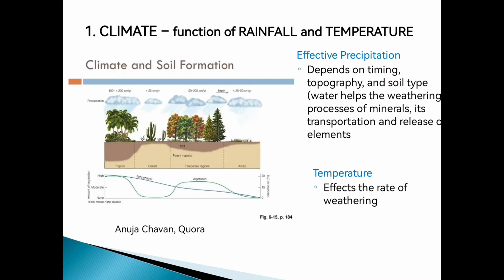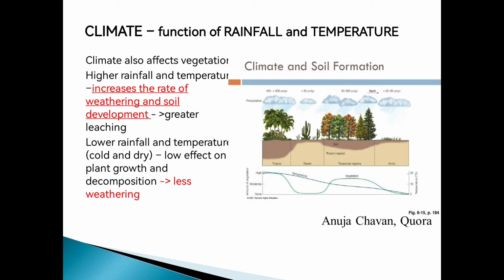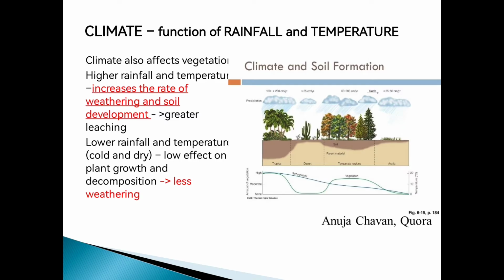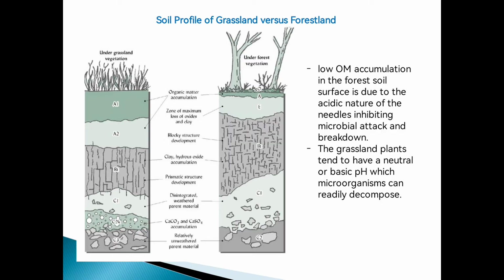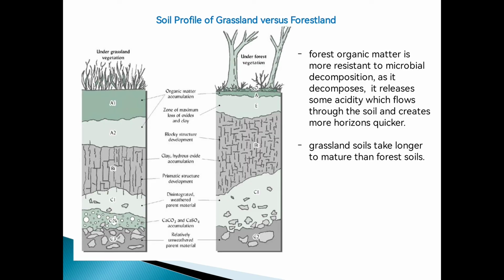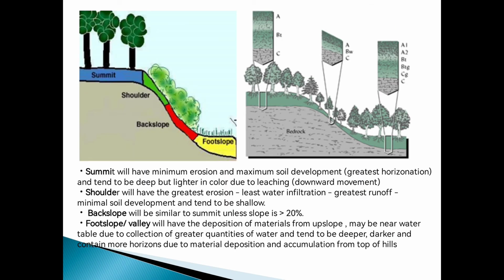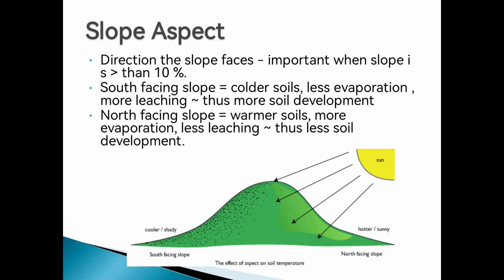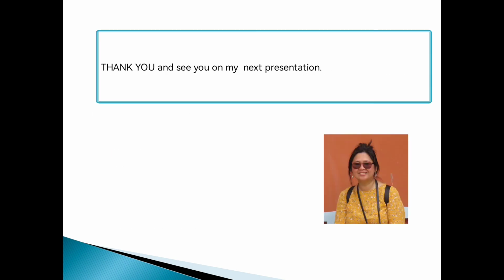Agri Board Exam Review: Lect 2a - Effect of Climate, Living Organisms and Relief on Soil Formation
This is the second video of this lecture series as you prepare for Agriculture Licensure Examination.

In this video, we discuss the effect of Climate, Living Organisms and Relief (part of CLORPT) on soil development.

Let me know if you have some questions and I hope you can learn  something from this video.